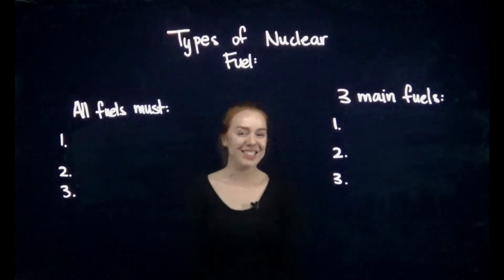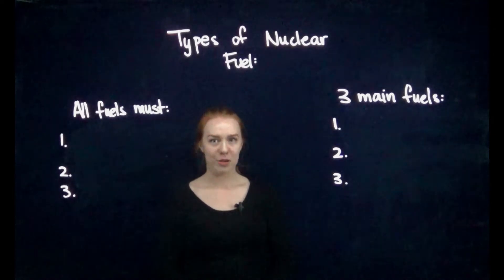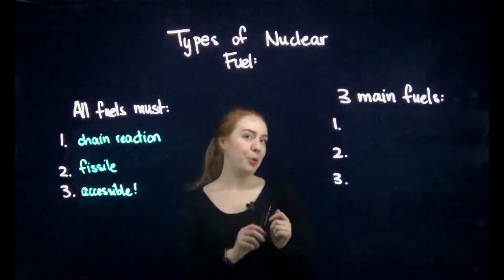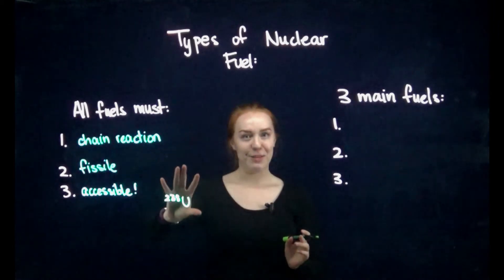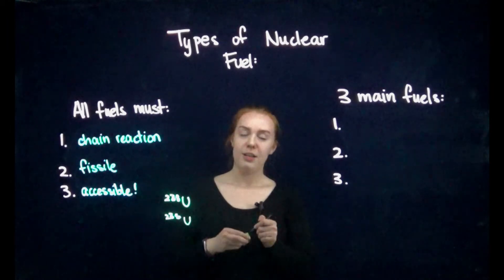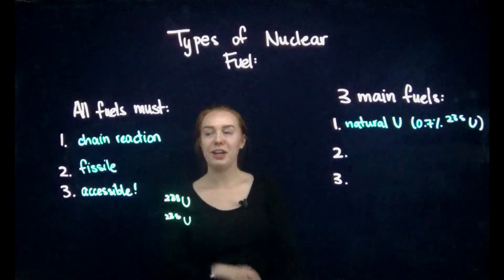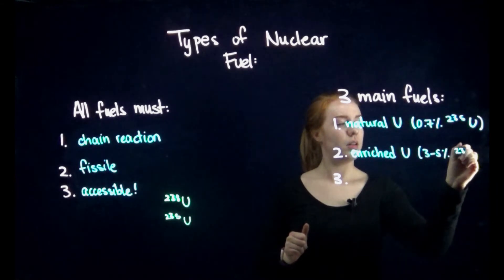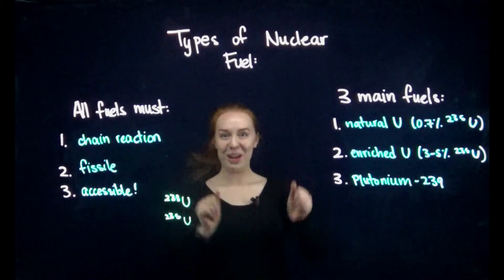Knowing Nuclear: Types of Nuclear Fuel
In this video, we'll learn about the requirements for nuclear fuel and the primary nuclear fuels used. Watch to discover how these types of fuels are used in our nuclear reactors to produce electricity for our ever-growing society!